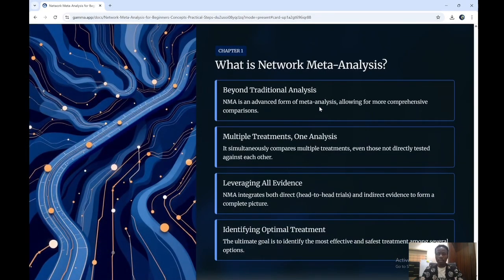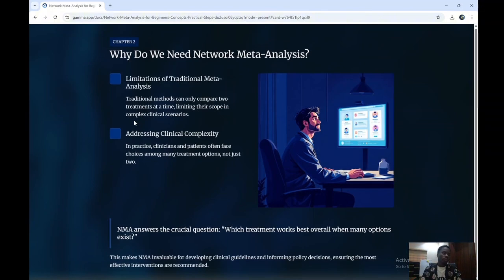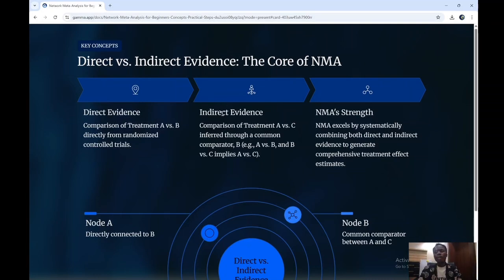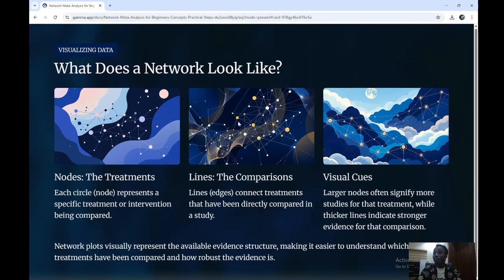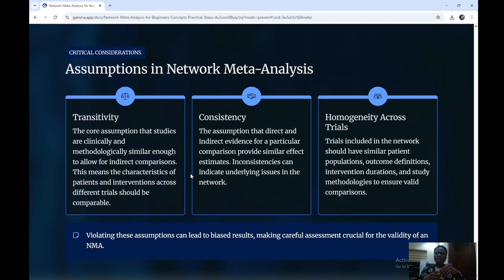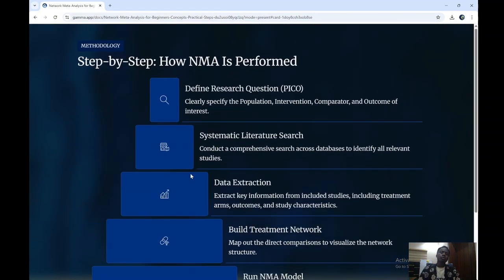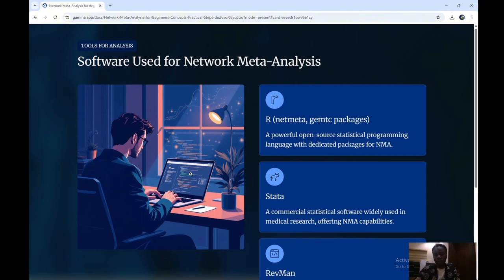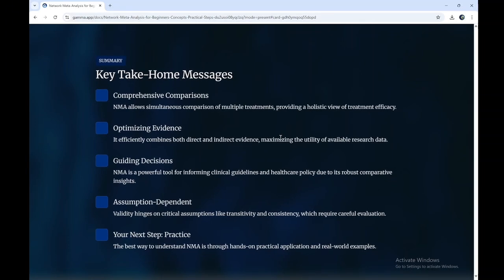Network Meta-analysis for Beginners in 25mins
In this video i explained the foundation of Network meta-analysis

Everything to get started with NMA

Timestamps

00:00 Introduction
01:07 What is a network Meta-analysis
04:13 Why do we need Network Meta-analysis?
05:53 Direct versus In-Direct Comparison
09:12 What does a Network look like?
13:10 Assumptions in Network Meta-analysis
15:08 Main outputs in Network Meta-analysis
17:54 Step by Step in Network Meta-analysis
20:33 Softwares used in NMA￼
22:23 Key Takeaways